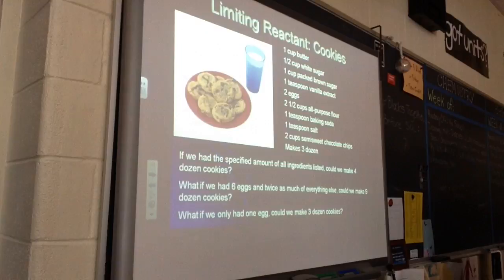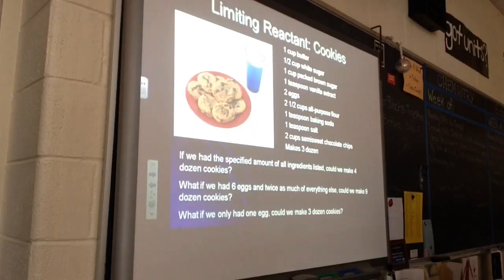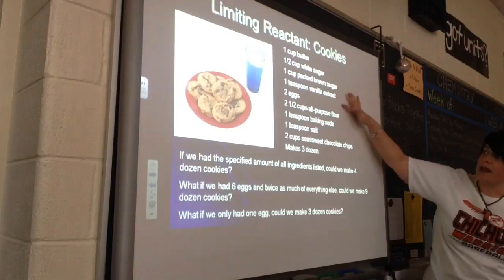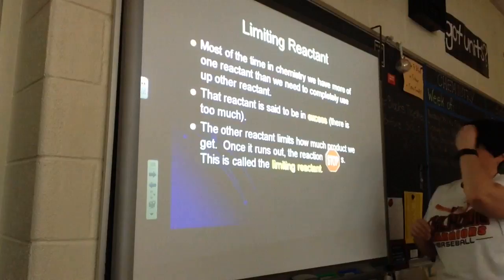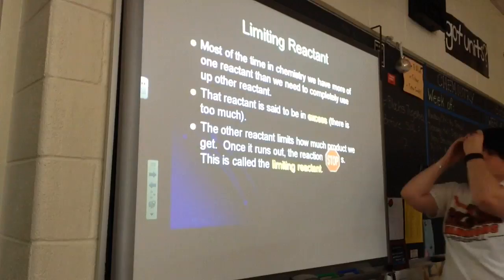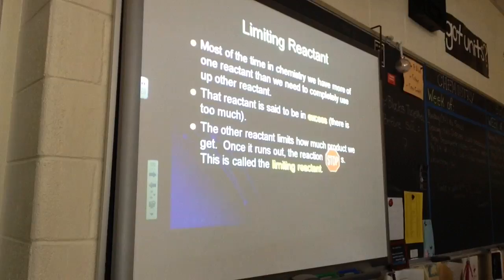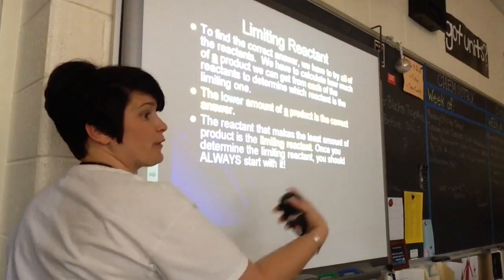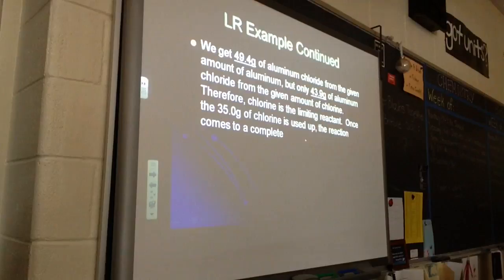April 21, 2017 Stoichiometry....Limiting Reactant Discussion